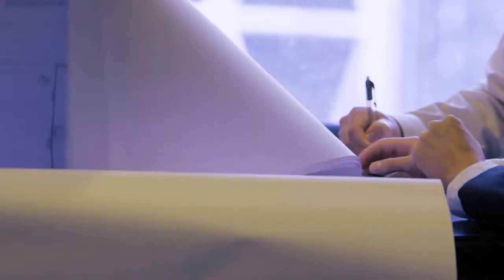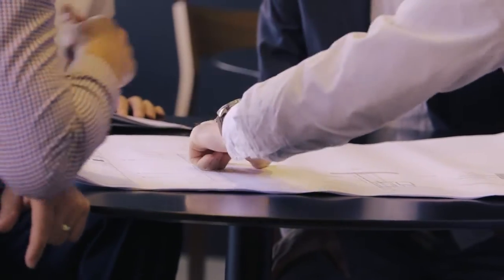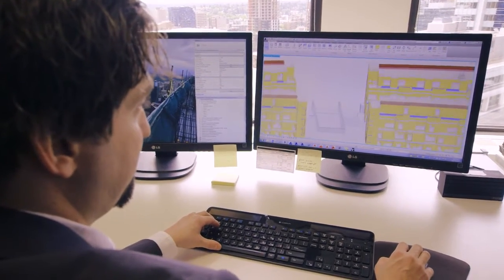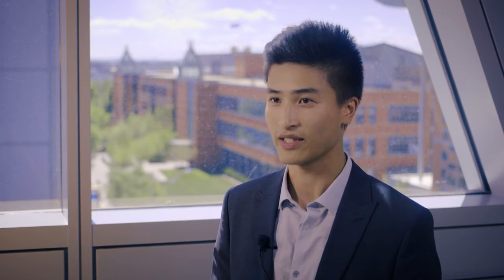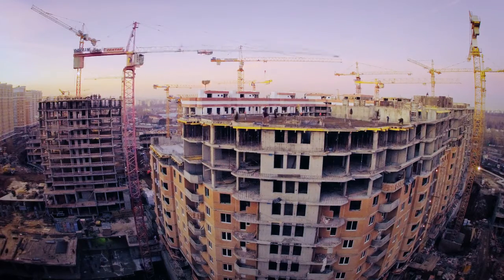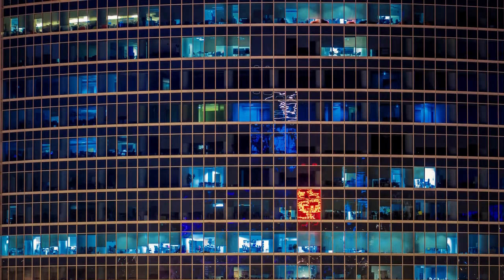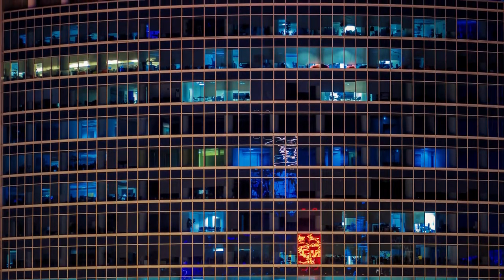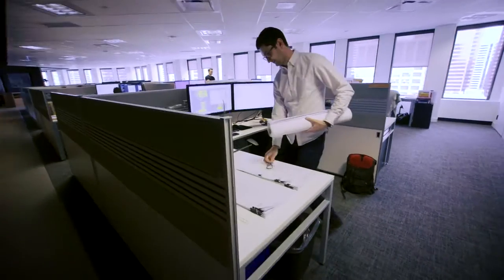Engineering Design and Drafting Technology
The Engineering Design and Drafting Technology diploma program at SAIT will open the door to a variety of careers in the Architectural, Engineering and Construction (AEC) sector. Learn 3D engineering design and drafting including structural, mechanical machine, civil/municipal, electrical, process piping and HVAC.

SAIT offers hands-on instruction from industry experts to give you practical and technical experience. This program is accredited by Technology Accreditation Canada (TAC).